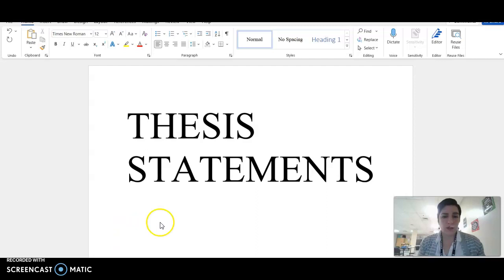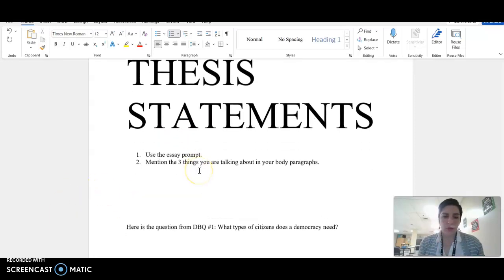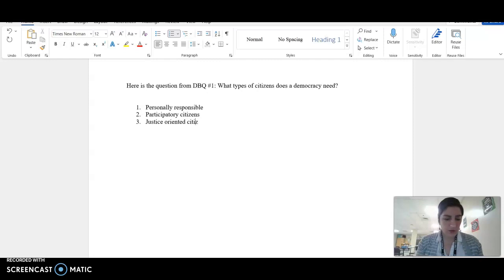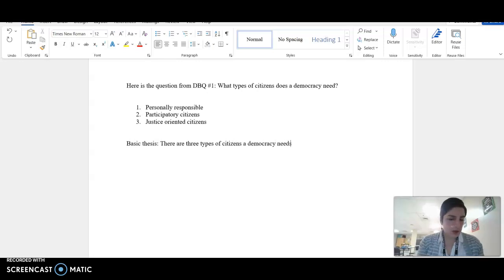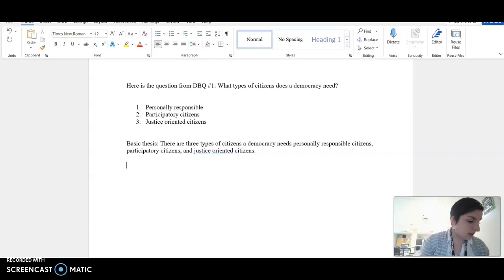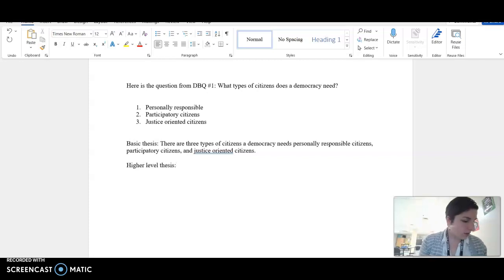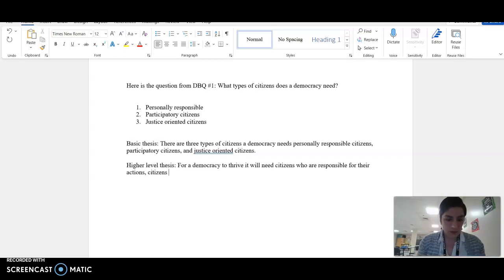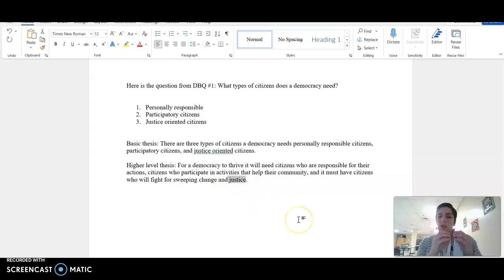How to write a thesis statement